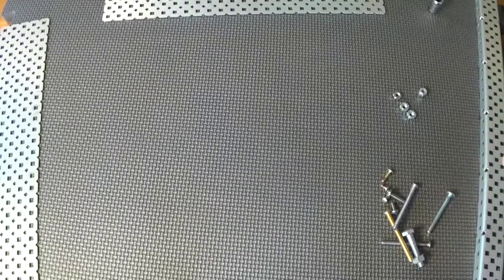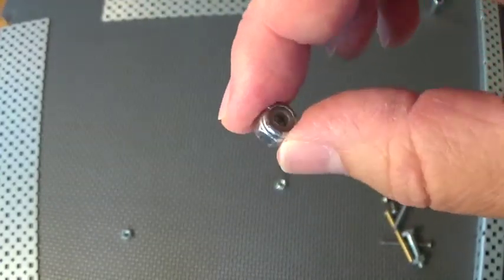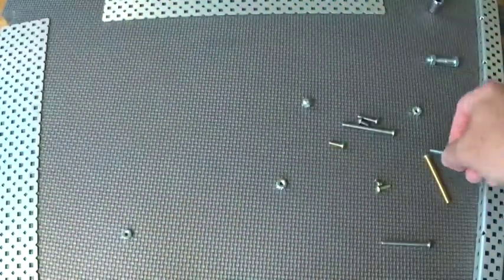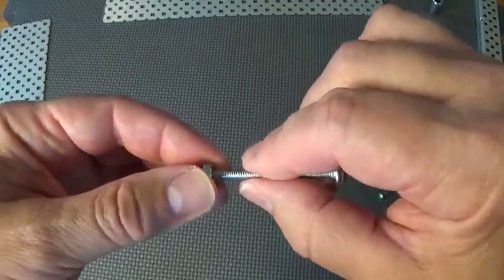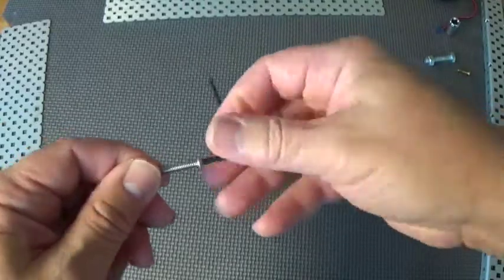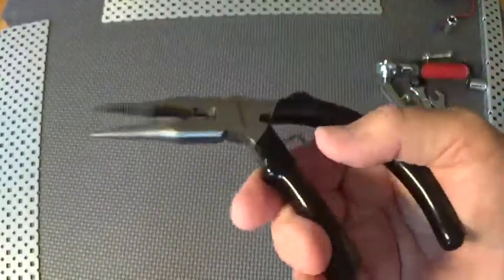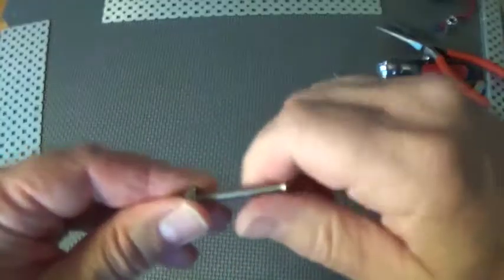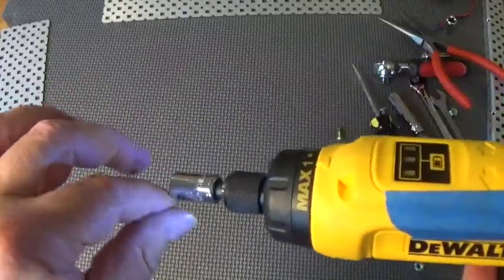Tutorial 1: VEX Nuts and Screws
This video provides an introduction to the use of VEX Nuts and Screws for beginners.